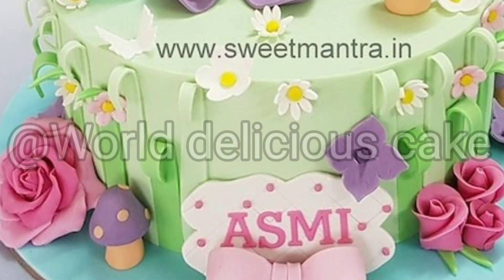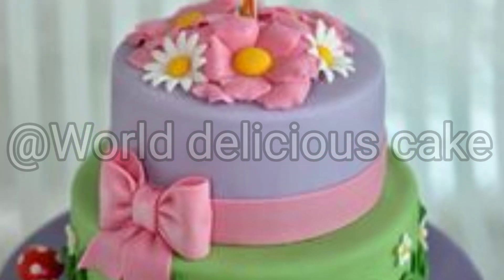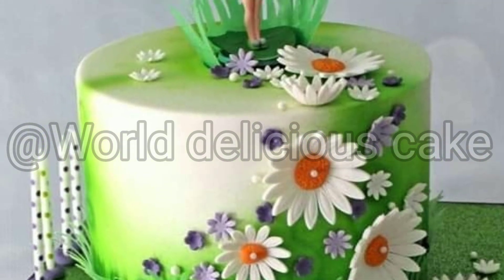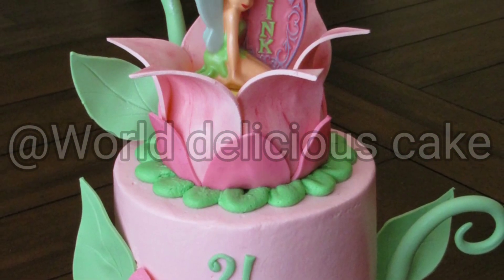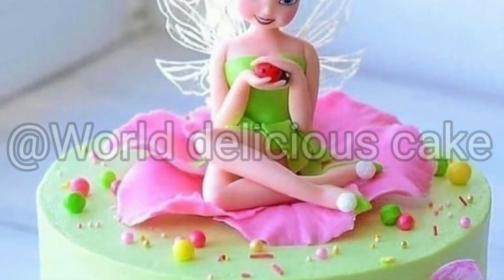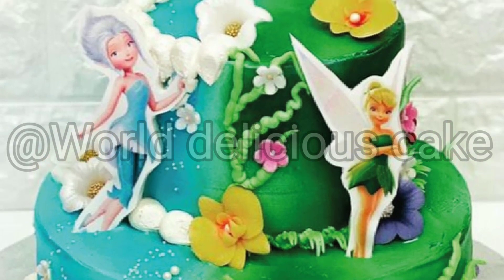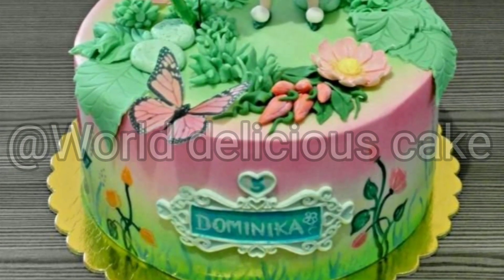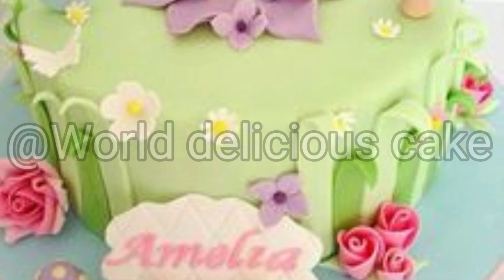Tinkerbell cakes/Beautiful Tinkerbell cakes/Best cake ideas for girls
World delicious cake
Your queries!